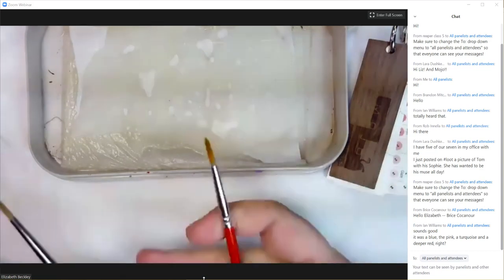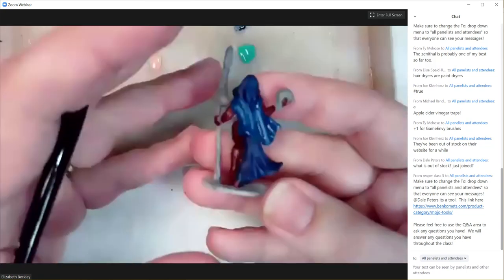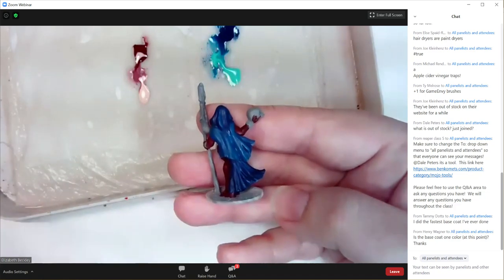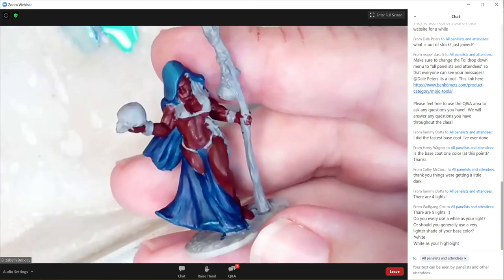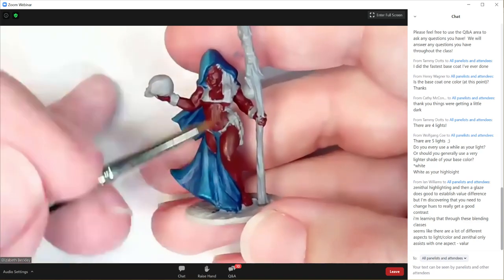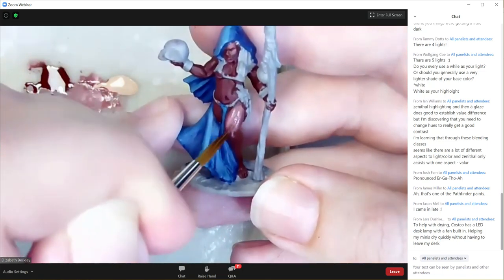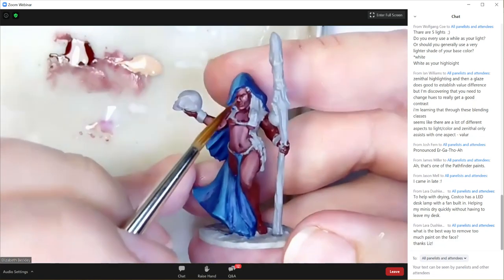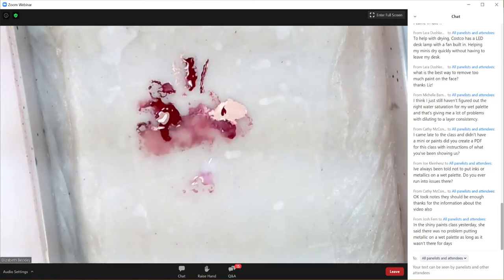Basics of Layering